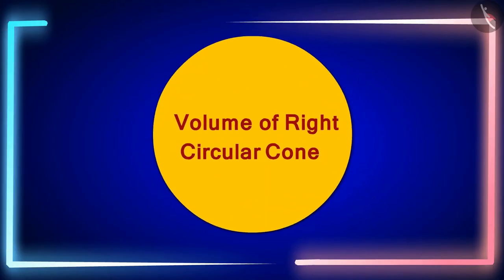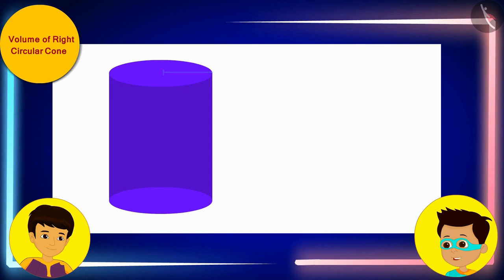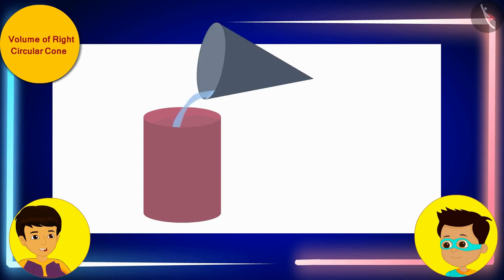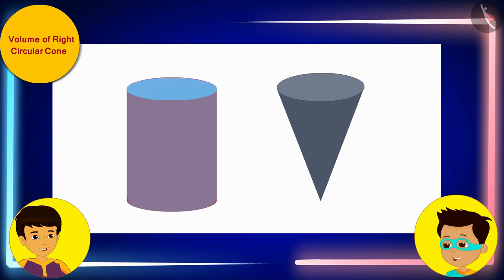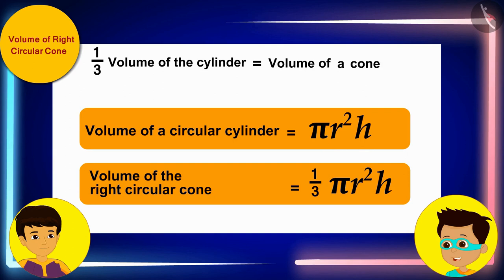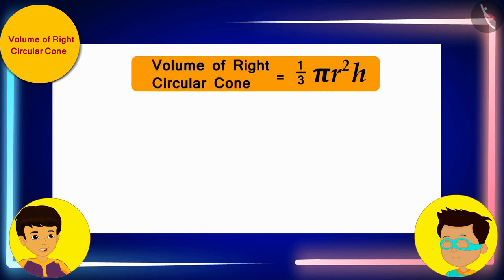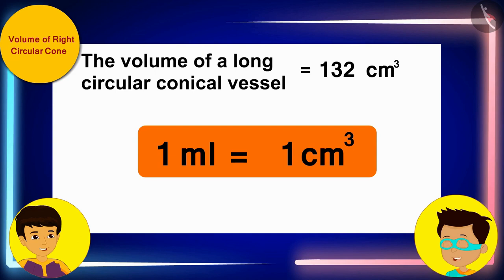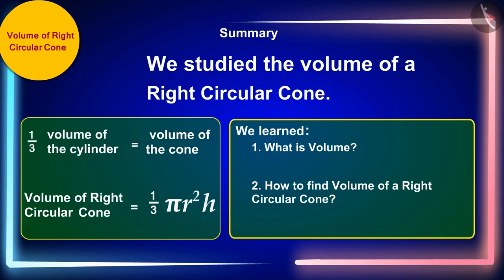Volume of a Right Circular Cone | Part 1/3 | English | Class 9